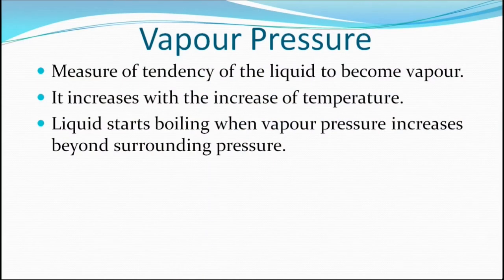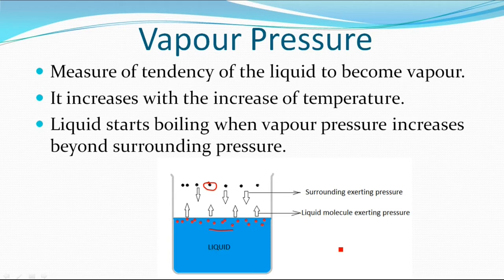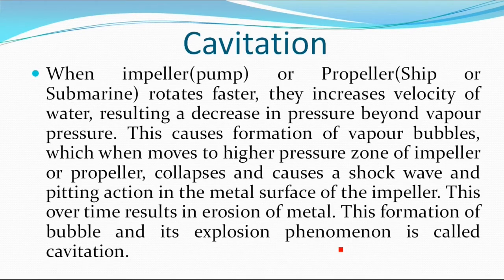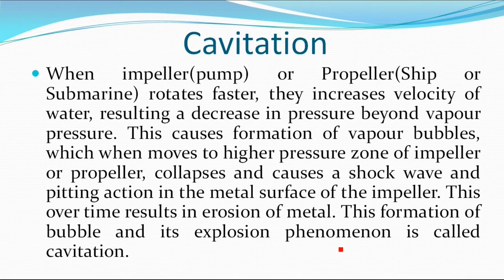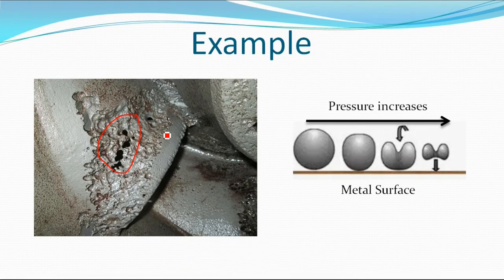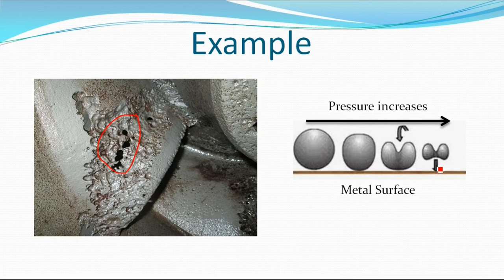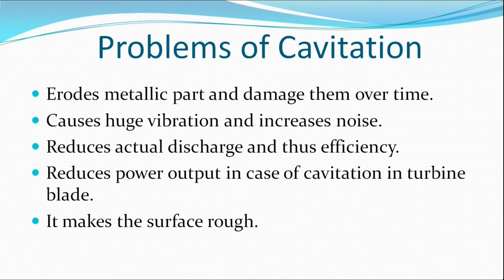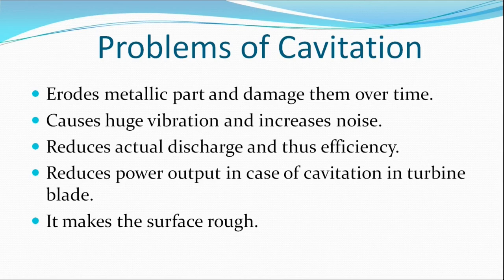Cavitation and Vapour Pressure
In this video you will learn about vapour pressure and how it impacts on boiling of a liquid. You will also learn about Cavitation, how it occurs, the problem it creates and its prevention.